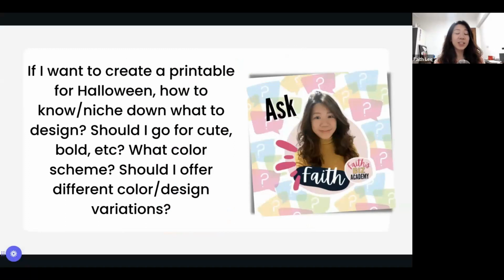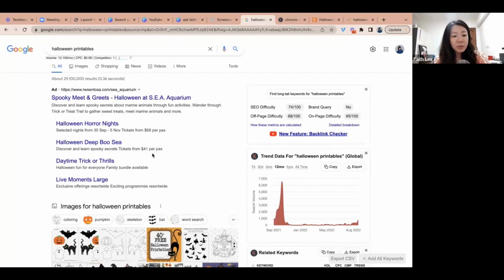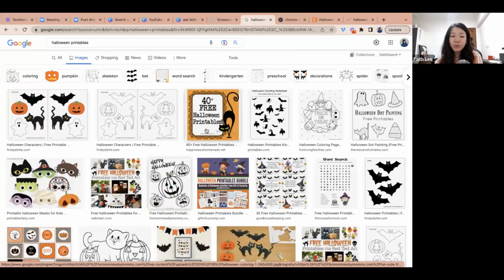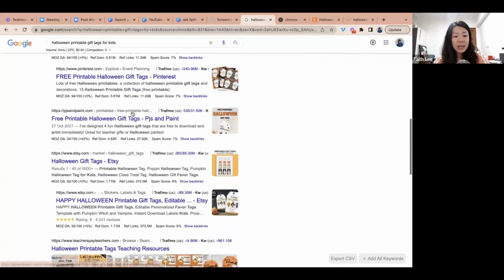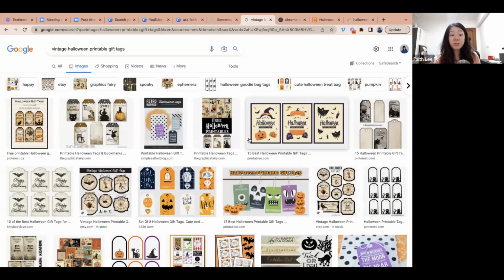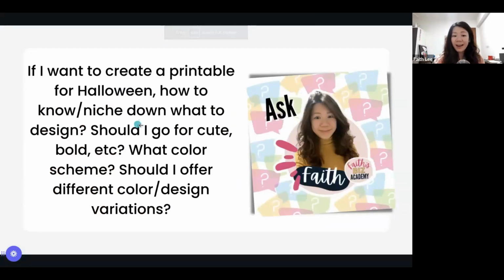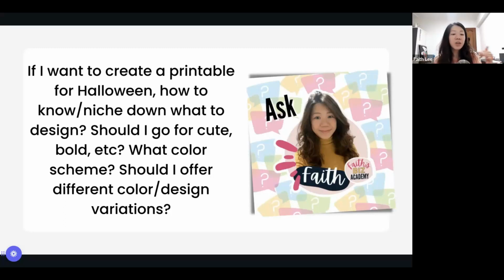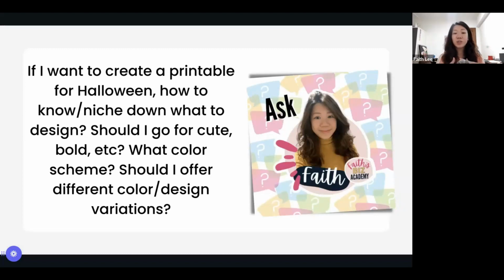How to decide what printables to create (using printable Halloween gift tags as example)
There are so many different types of printables to create. Even when we are just looking at creating printables for one specific occasion like Halloween, for example, how do we decided on the design?

Well, don't over complicate things! Here's what you can do to help you decide what printables so create!

What other Canva Design questions do you have?
What other design and online marketing tips and tricks would you like to learn?

For a more detailed tutorial on how to create tables in Canva, watch this:

❤ RECOMMENDED RESOURCES:
◉ Free Floral Monthly Calendar Canva templates:

❤ BEST SELLING COURSES:
◉ Email Marketing Kickstart: